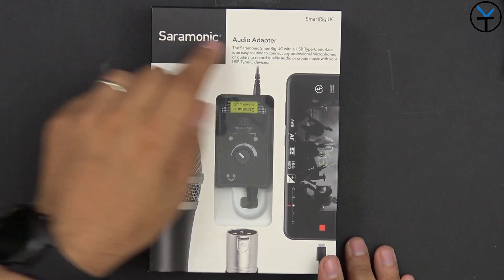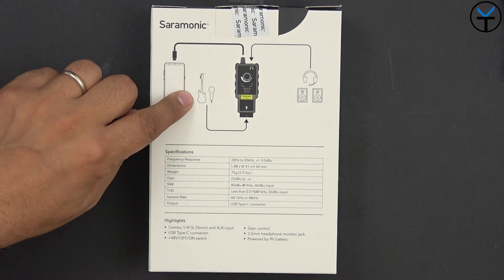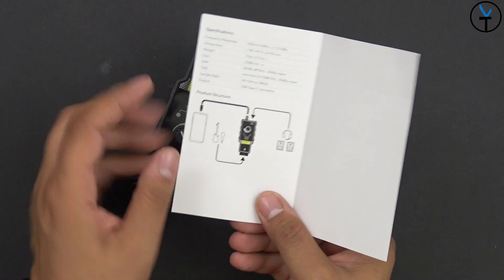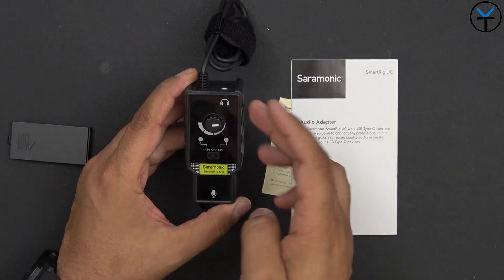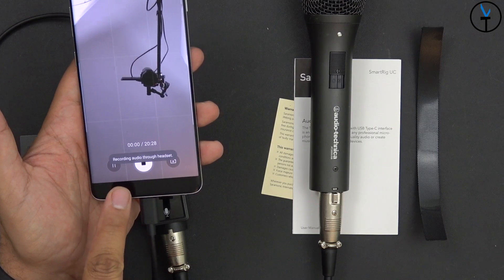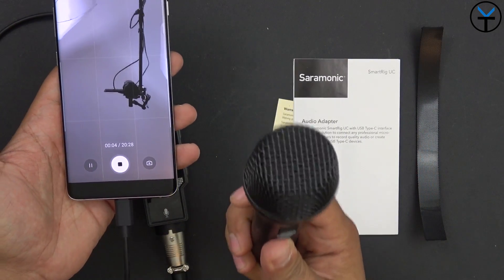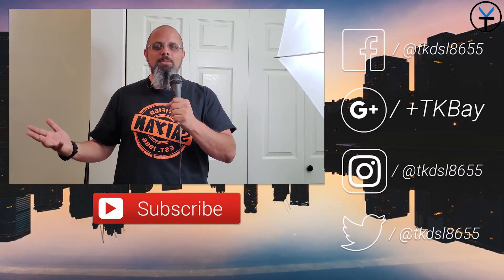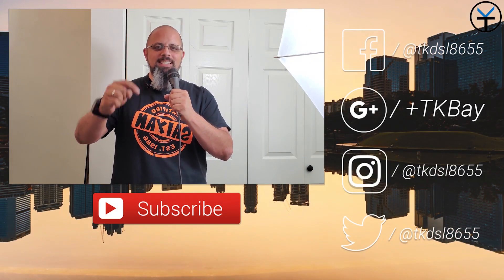Galaxy S10 & Saramonic SmartRig UC XLR Audio Adapter To USB Type C (Phantom Power 4 Guitars 2)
Designed for people who require one audio input and little fuss, the Saramonic SmartRig UC is an interface that connects a microphone or instrument to a digital device with a USB Type-C connector. It accepts XLR or 1/4" connections by means of its single combination input. Thanks to the unit's 3.5mm output, you can monitor audio over most models of wired headphones with 48V phantom-power.

B&H Dealzone:

Amazon Daily Deals:

Saramonic SmartRig UC Single-Channel XLR To USB Type C Devices Review